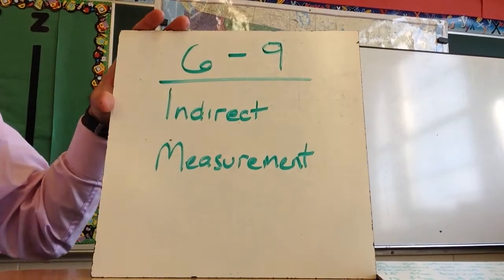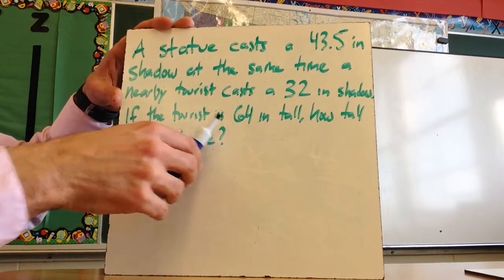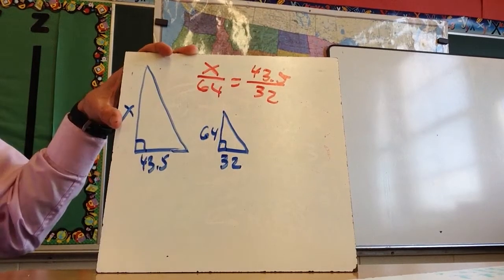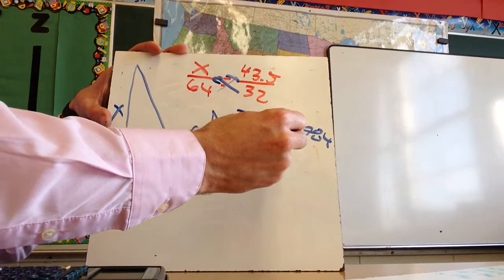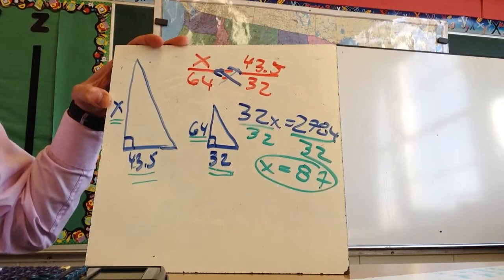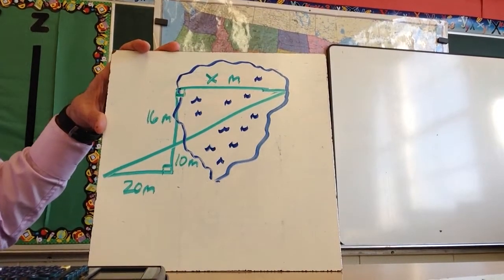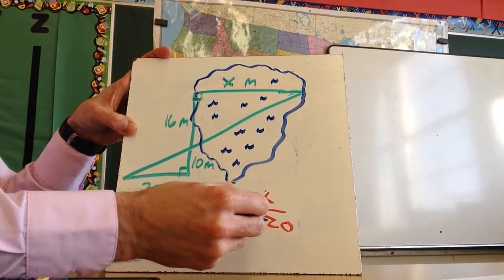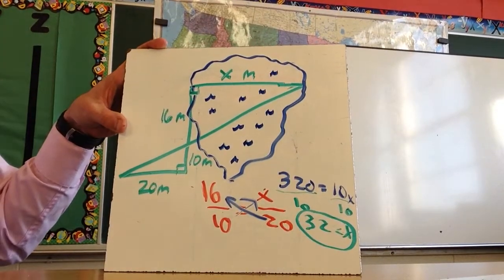6-9: Indirect Measurement (7th Grade)